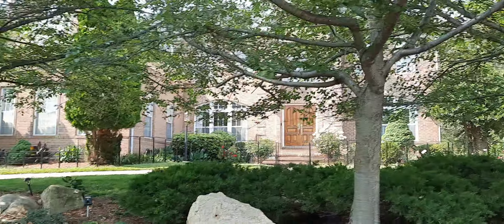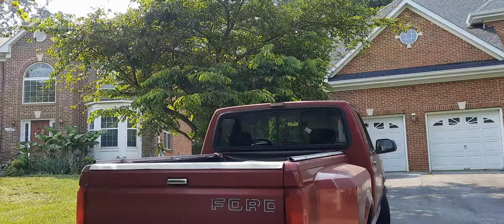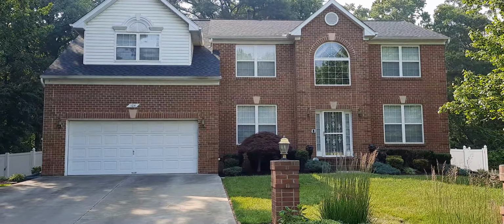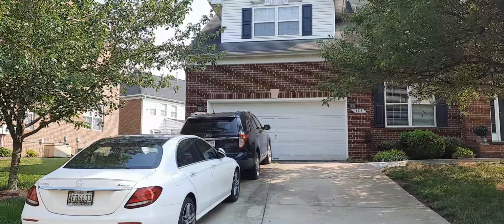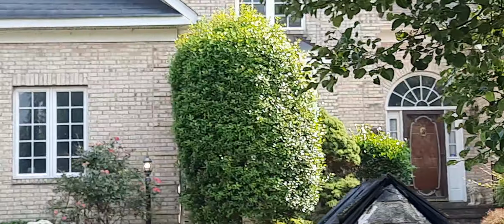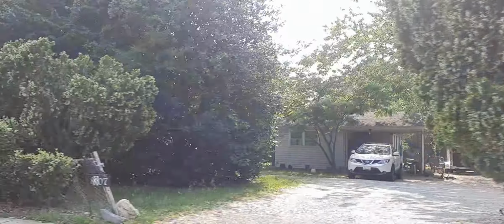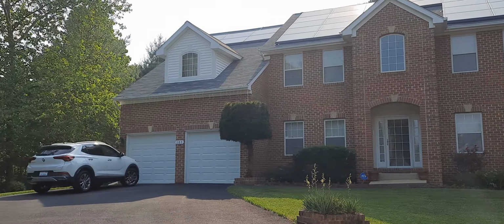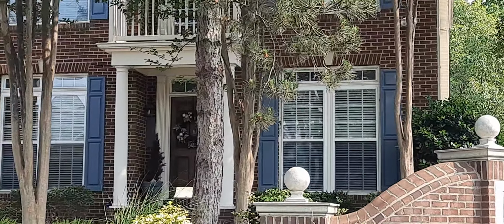BLACK FOLKS LIVING GOOD PT.14(host: DA WOOD) 6/1/23